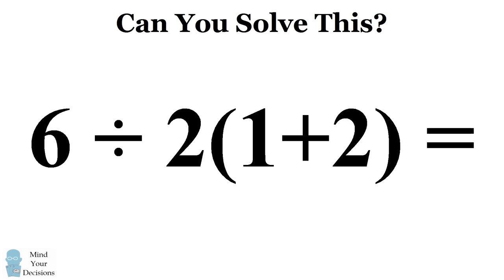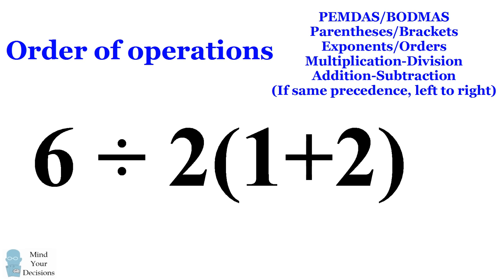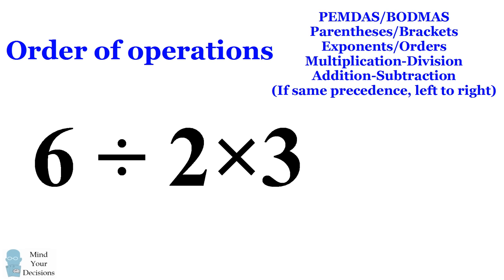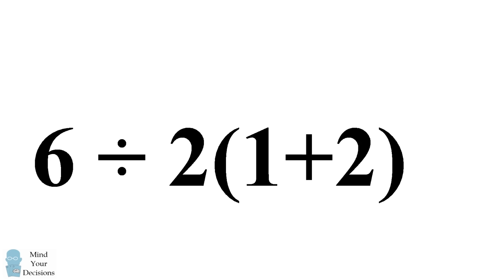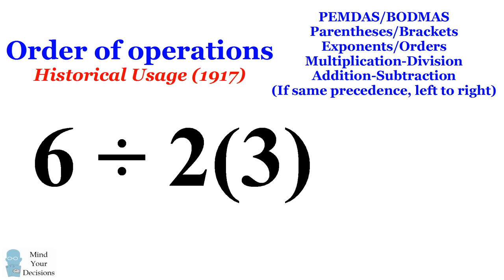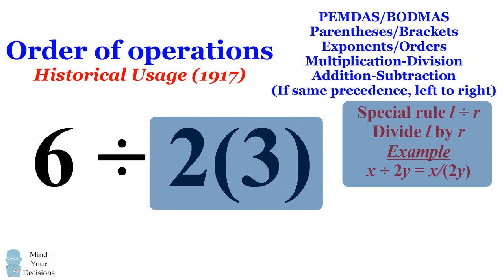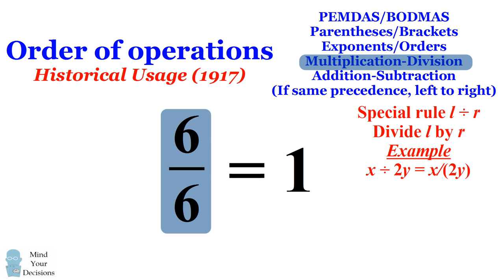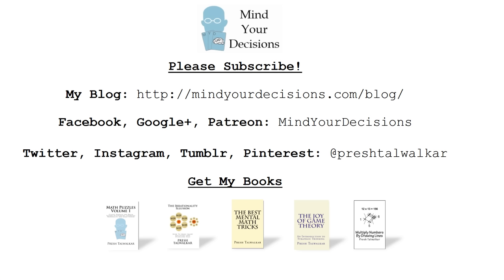6÷2(1+2) = ? Correct Answer Explained By Mathematician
What is 6÷2(1+2) = ? This problem went viral and generated millions of comments on Facebook, Twitter, YouTube and social media sites. I explain how to get the correct answer by using the modern interpretation of the order of operations. I also explain how you would get a different answer under historical usage of the division symbol. (Note: some people write 6/2(1 + 2) = but this has the same answer.)

*I get many, many emails about this problem and am unable to reply to them.

Here is a 1917 article from "The American Mathematical Monthly" that explains the usage of the division symbol as an exception to the order of operations

My Books
Mind Your Decisions: Five Book Compilation

2017 Shorty Awards Nominee. Mind Your Decisions was nominated in the STEM category (Science, Technology, Engineering, and Math) along with eventual winner Bill Nye; finalists Adam Savage, Dr. Sandra Lee, Simone Giertz, Tim Peake, Unbox Therapy; and other nominees Elon Musk, Gizmoslip, Hope Jahren, Life Noggin, and Nerdwriter.